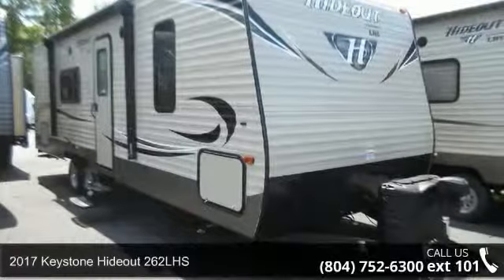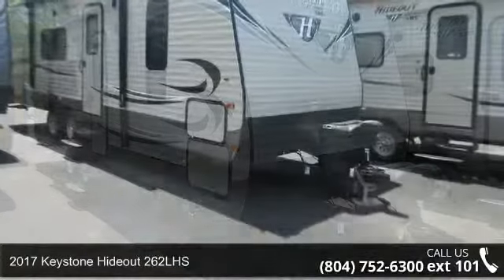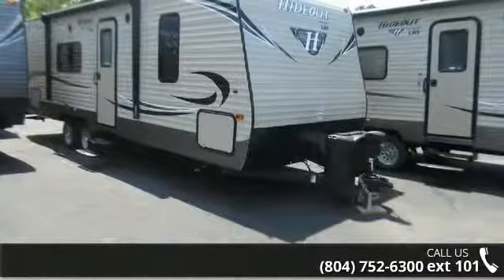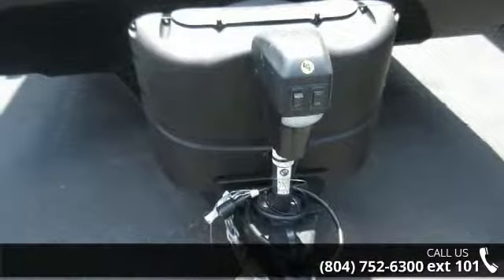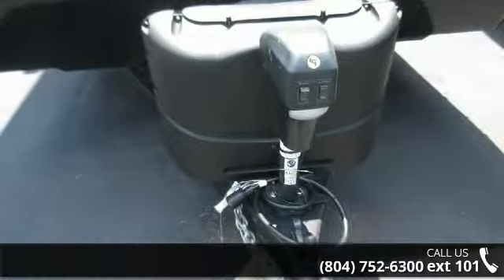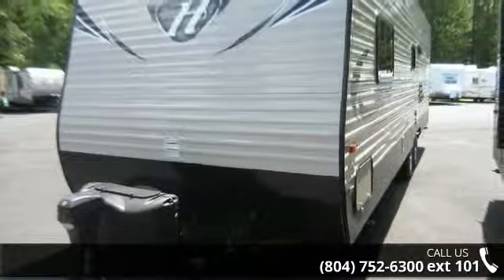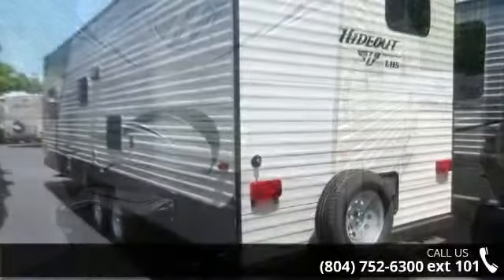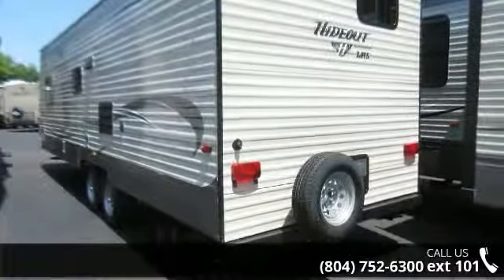2017 Keystone Hideout 262LHS - Reines RV Center - Ashland...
For Sale in Ashland, VA 23005

2017 26ft #1 value! 2 oversized bunks, ducted roof a/c, front queen bed radio, outside speakers, front power hitch jacks, central vacuum system, power patio awning,spare tire, weighs only 4,950 lbs, sleeps 6 to 8 people